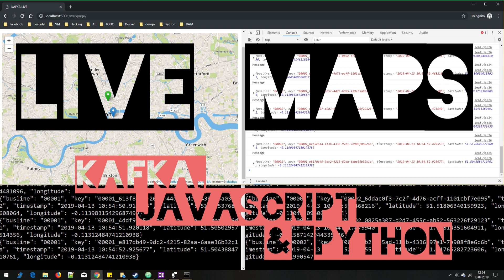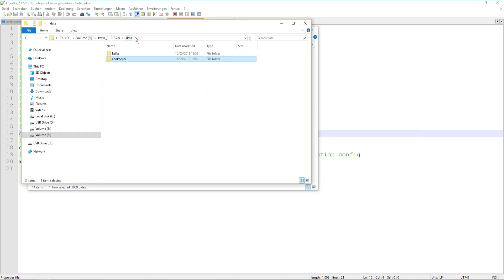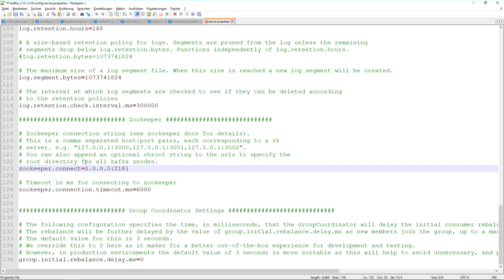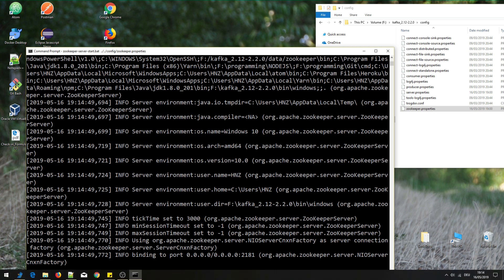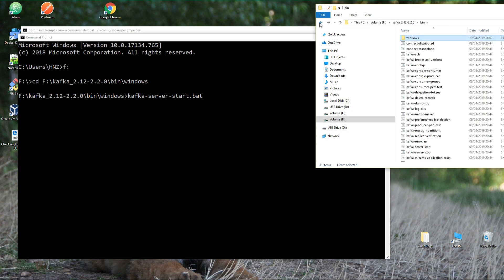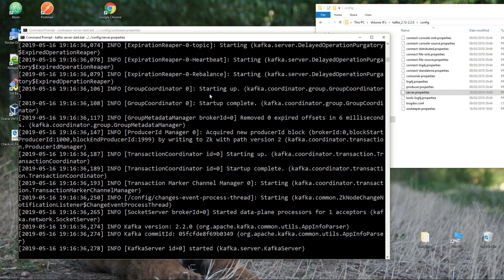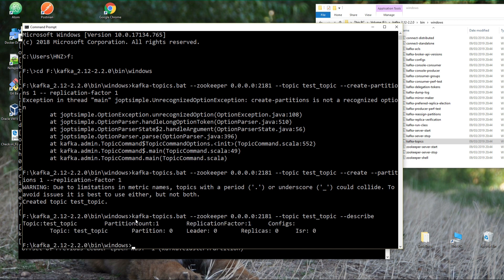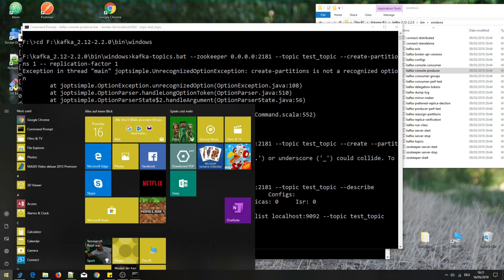Realtime Maps - Kafka CLI Producer and Consumer (4)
We will build a live map of London with realtime updates.
We will use Apache Kafka, Javascript (Leaflet.JS) and Python (Flask, Pykafka and JSON). In this video I will show you how to use Kafka Command Line Interface (CLI) to create topics, produce messages to topics and consume messages from topics.